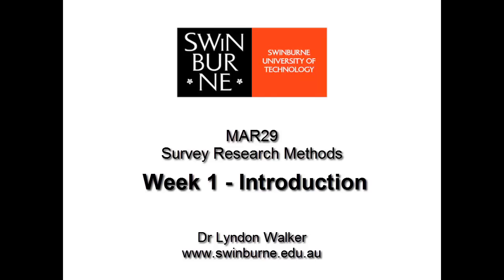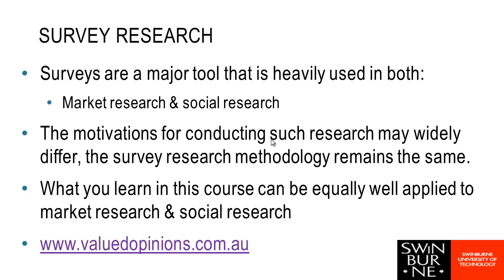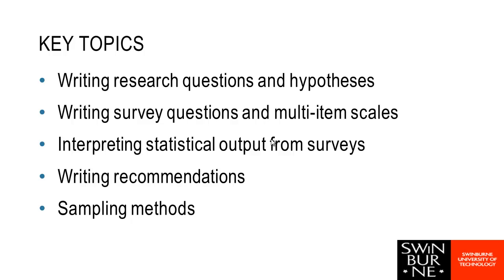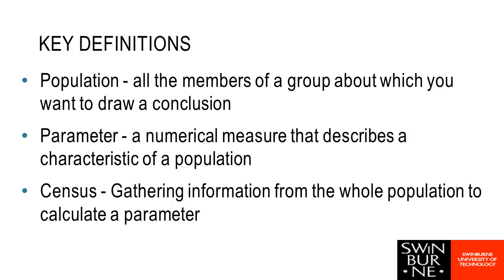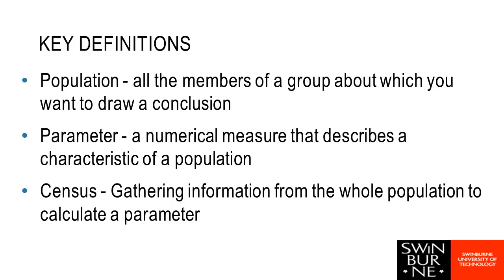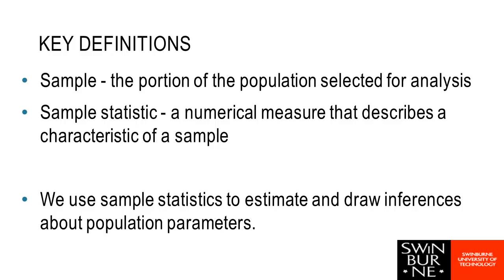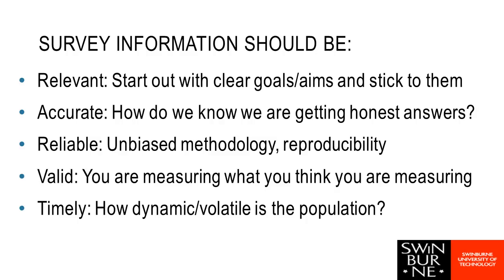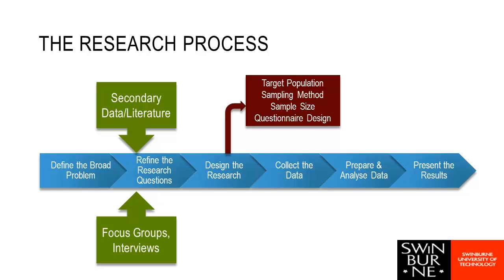Week 1 Introduction